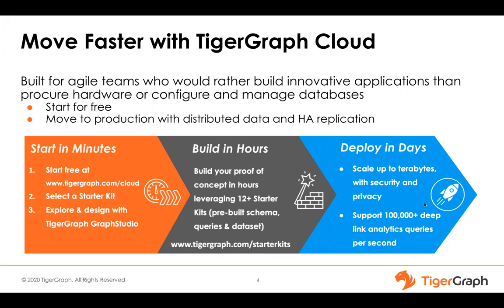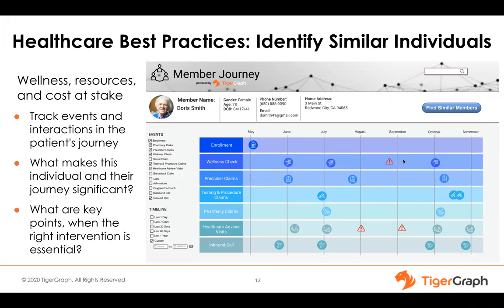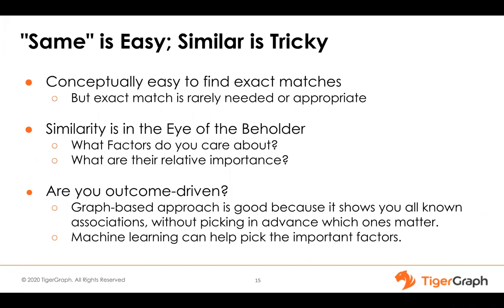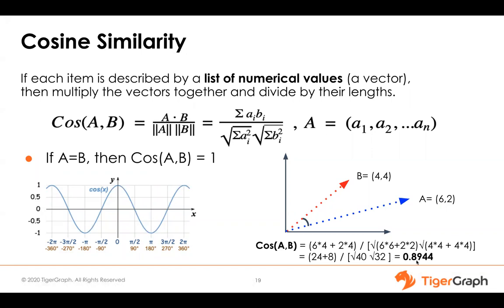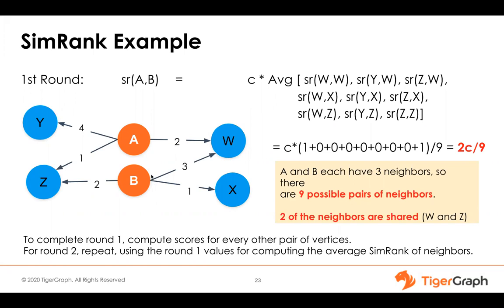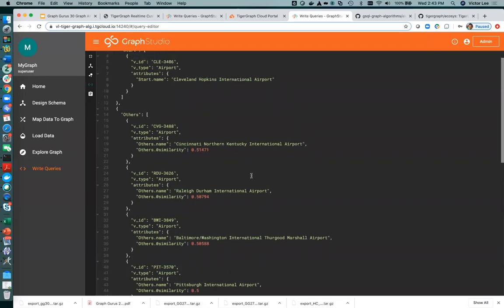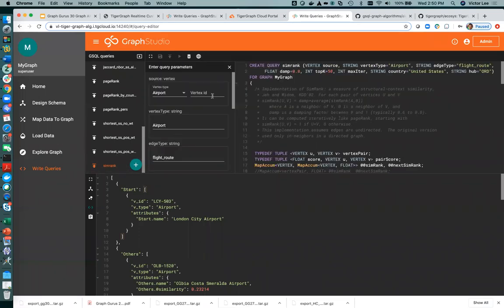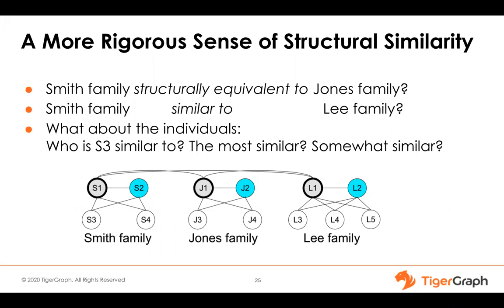Graph Gurus 30: Using Graph Algorithms For Advanced Analytics - Part 4 Similarity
This webinar explores structural similarity algorithms which measure how similar are the patterns of interconnection of a given pair of entities. By watching this webinar you will:

➡ See use cases where graph pattern and subgraph similarity are valuable
➡ Weigh the pros and cons of different similarity algorithms
➡ Be able to run and tailor GSQL graph algorithms